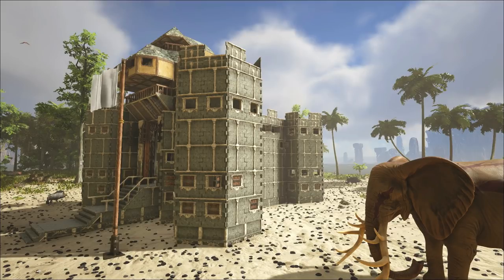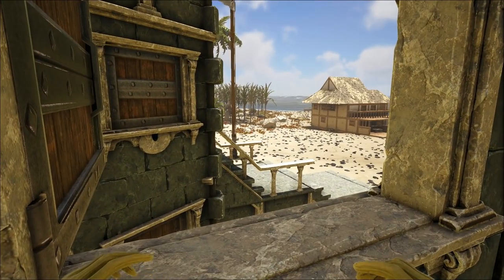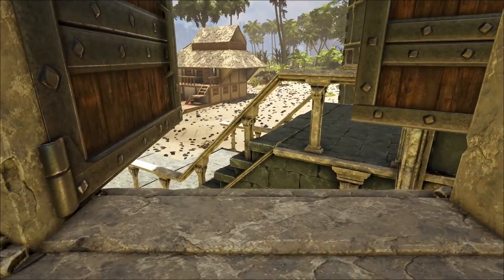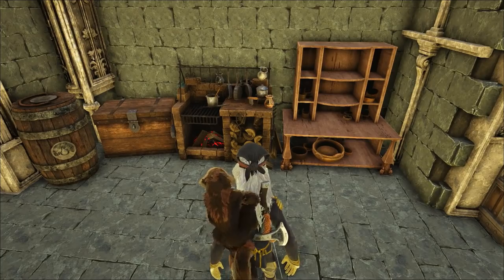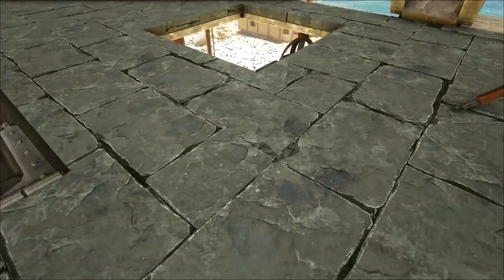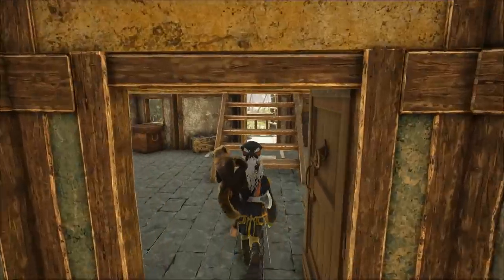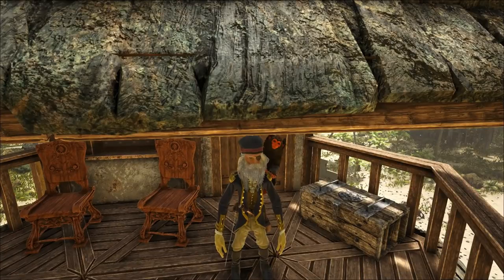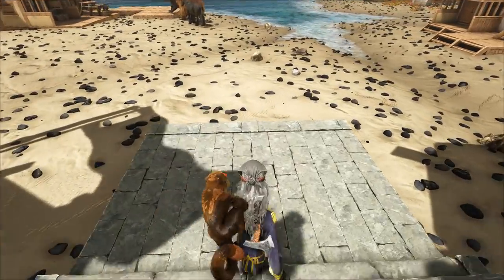ATLAS: Castle base design - FORT GRIM Tour (defensive PVP build)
welcome to my first Atlas build FORT GRIM, first off the building mechanics are great it's like they took the best of castle keeps mod S+ and Medieval structures and brought them all to Atlas.
It makes seance those mods showed how good the building system could be, also the cool thing about this game is actual fort and castle designs will be effective in repelling assaults.

Castles had entrances that were hell to enter for an invading army but were often seen as the best route in. You want your men going in on mass and overwhelming the defenders, smashing down the gates and rushing in was the fastest way to end a siege.
 Cannons and gunpowder put an end to the medieval era of castles but the designs are still effective against infantry and small raiding parties. You want to make the assault so daunting that most enemies will think twice.

Now my server is up and running, there are plans to have it as part of a cluster.  I am joining up with jade plays games TLC138 and GG Fizz and it looks like I am having my map as the creative corner of the world.
There are going to be pvp zones and such, I think it will be a cool place to record content for the channel and not get wrecked by the chines halfway through a video :)

music